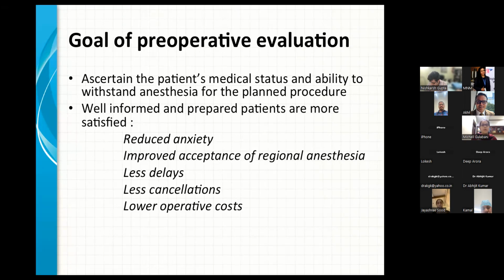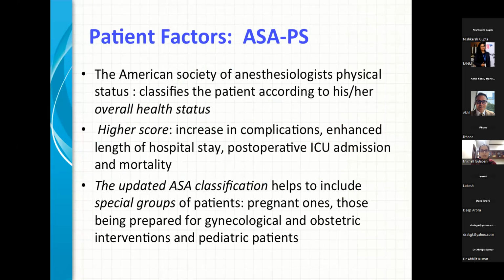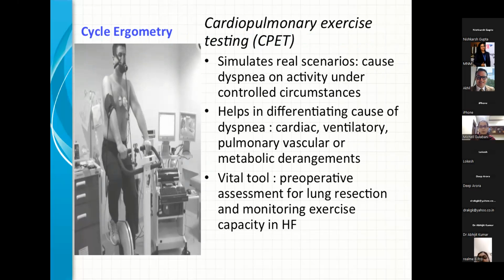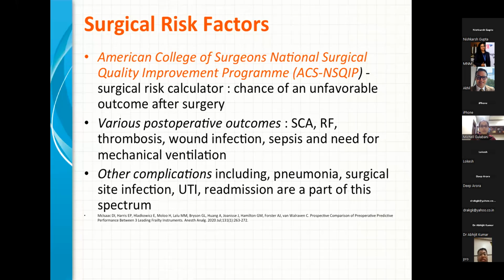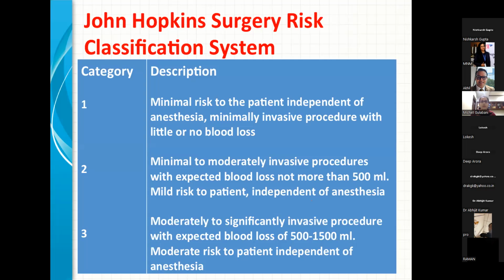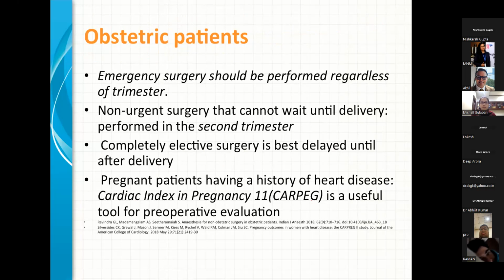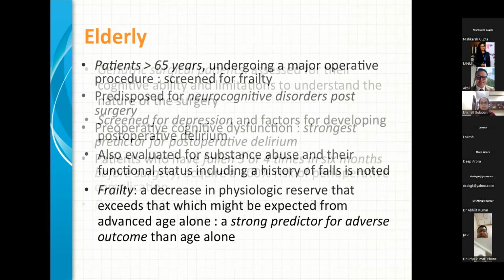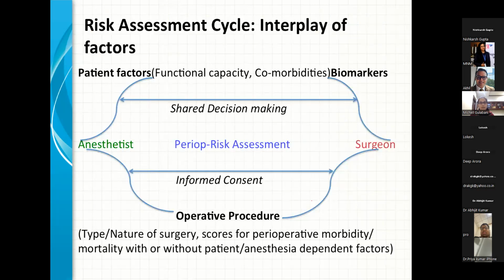ISA Delhi Academic series 2024 - 13th March 2024, 6pm onwards